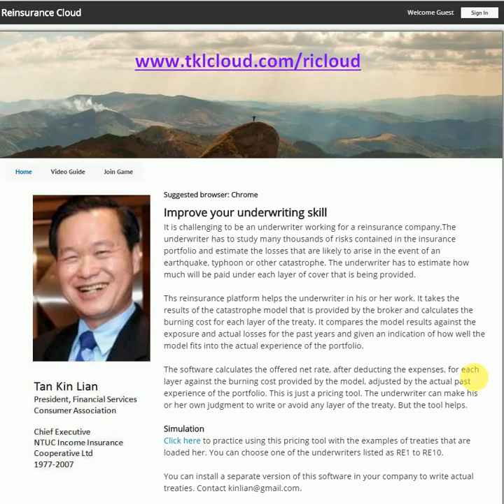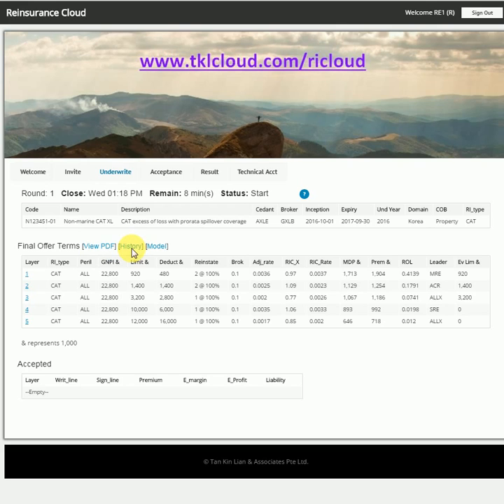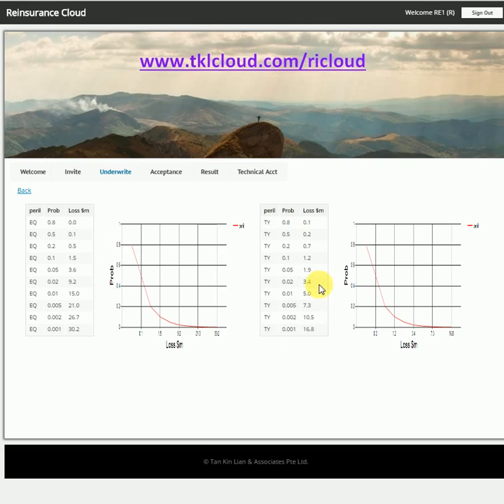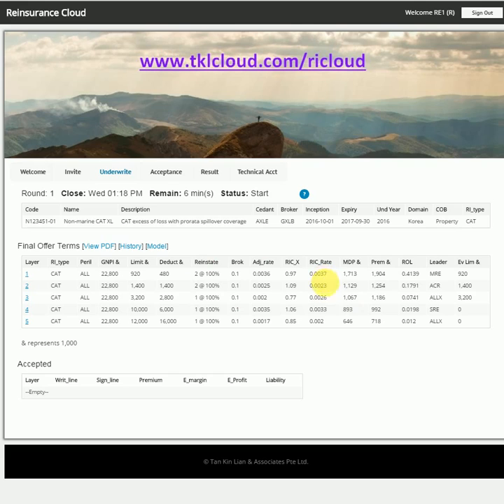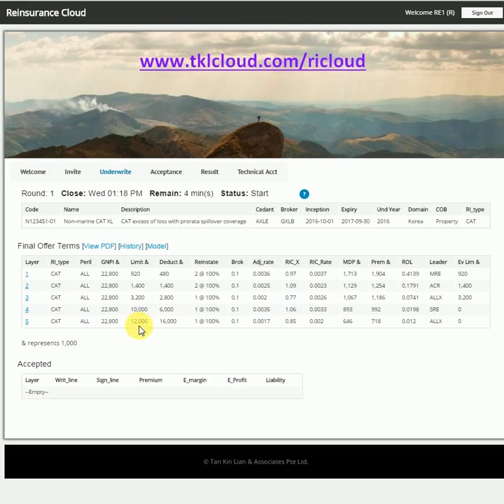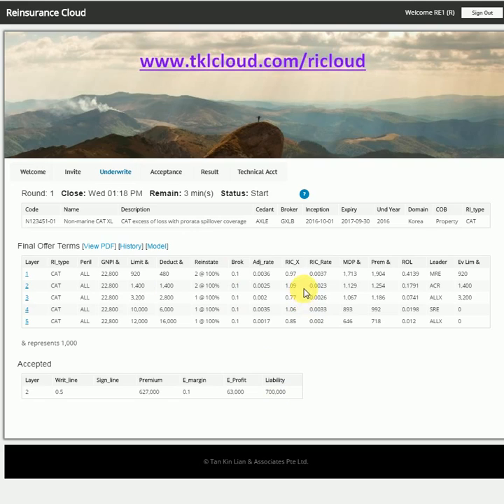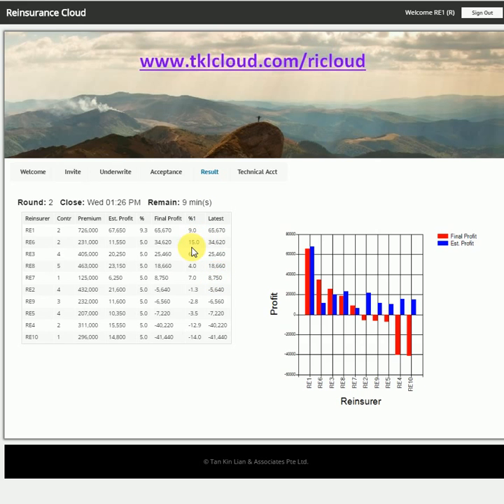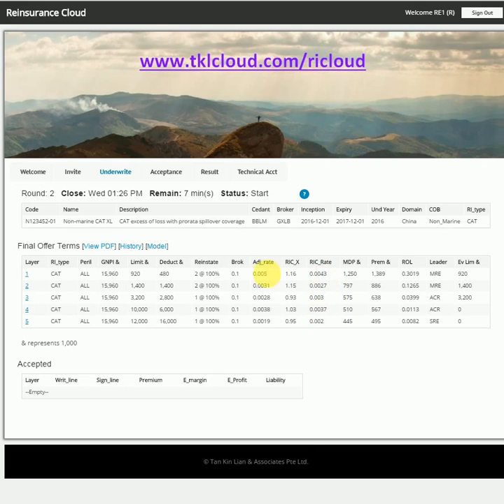RI Cloud Video